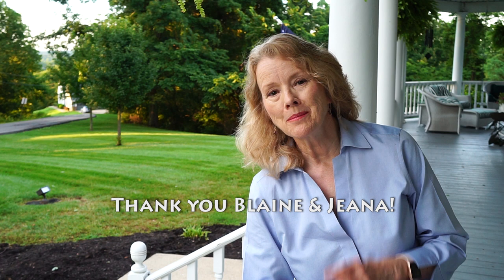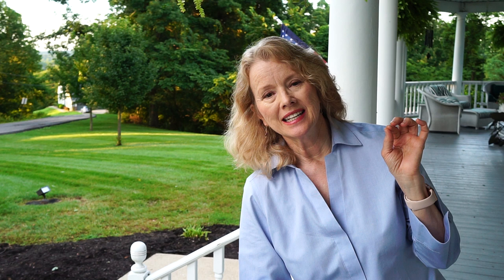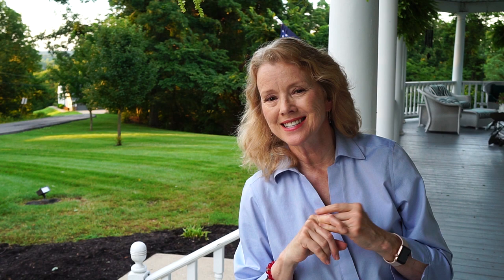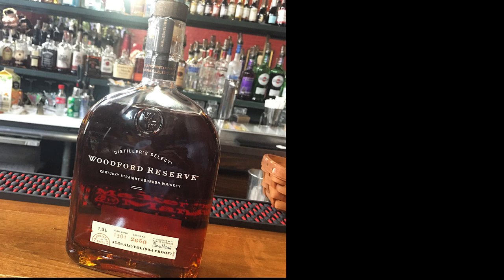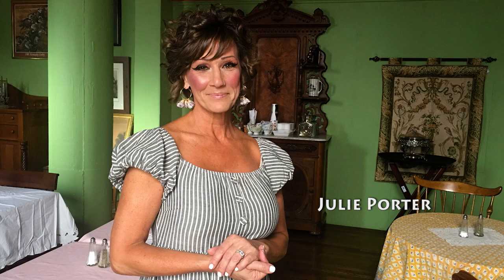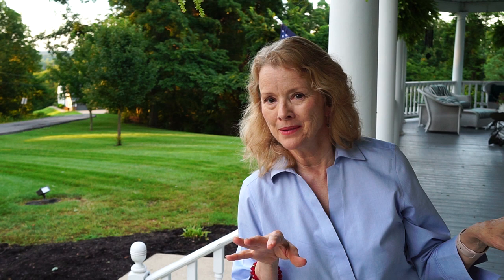Paramount Theatre, Jockey Club | Ashland, Kentucky | Part 5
A recap of July 6th, including a tour of the Paramount Theatre, listed on the National Register of Historic Places, and The Jockey Club at Corbie's in Part 5 of Kaye's Kentucky Road Trip.